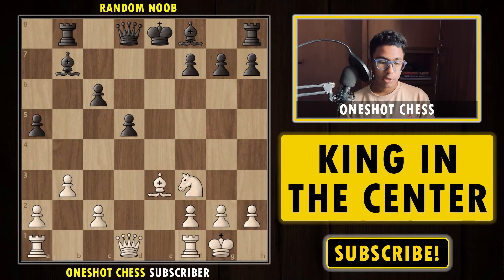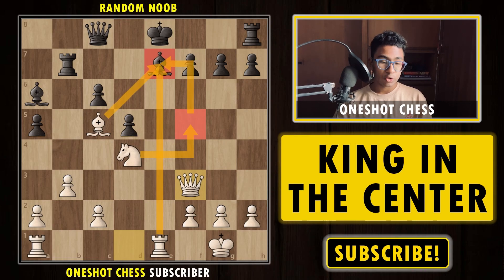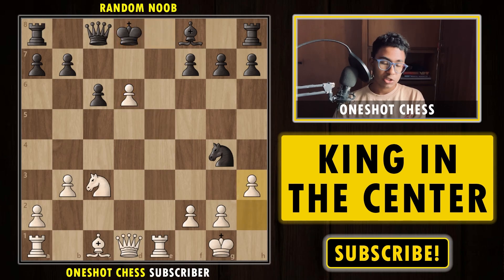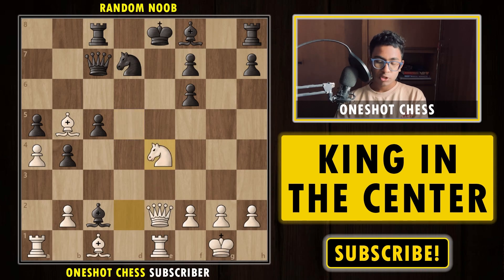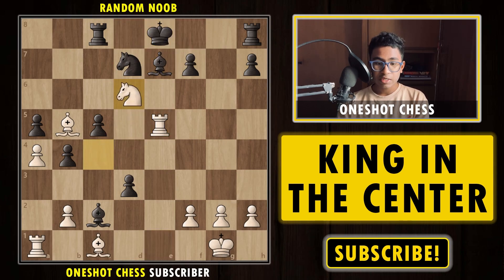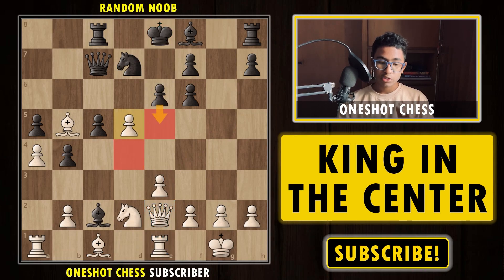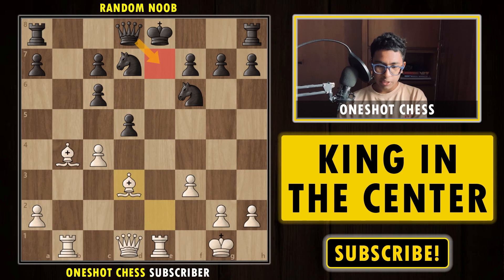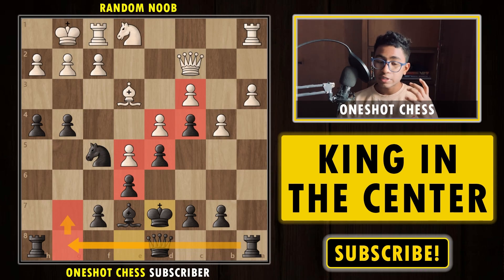5 Diagrams on How to Attack the Weak King! | Part 2 | King in the Center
🔥 Mastering Tactical Brilliance: Attacking the Weak King! | Part 2 | King in the Center 🔥

Hello, chess enthusiasts! Oneshot Chess is back with the next installment of our series, providing you with a strategic arsenal to attack the weak king. In Part 2, we focus on the vulnerable king positioned in the center, unraveling five dynamic diagrams that will revolutionize your attacking game.

🔍 Key Highlights: 🔍

1️⃣ Diagram 1 - Central Weakness: Explore the position where the opponent's king is stationed in the center, exposing vulnerabilities ripe for exploitation.

2️⃣ Diagram 2 - Piece Coordination: Learn the art of coordinating your pieces to maximize the pressure on the centrally placed king, creating a powerful attacking force.

3️⃣ Diagram 3 - Pawn Structure Exploitation: Dive into strategic pawn breaks and structure exploitation that can weaken the defenses around the central king, setting the stage for a decisive assault.

4️⃣ Diagram 4 - Tactical Strikes: Discover specific tactical maneuvers designed to capitalize on the weaknesses around the centrally located king, forcing your opponent into a defensive posture.

5️⃣ Diagram 5 - Checkmate Scenarios: Witness the culmination of your strategic play as we explore potential checkmate scenarios arising from a skillfully executed attack on the king in the center.

🎓 Chess Education: Whether you're a seasoned player or an aspiring grandmaster, this video provides valuable insights, tips, and strategies to sharpen your attacking skills against a king positioned in the center.

🔔 Ready to enhance your attacking game? 🌟 Share your thoughts on attacking the king in the center in the comments below, and let's build a community of chess enthusiasts mastering the art of the attack! 🏅